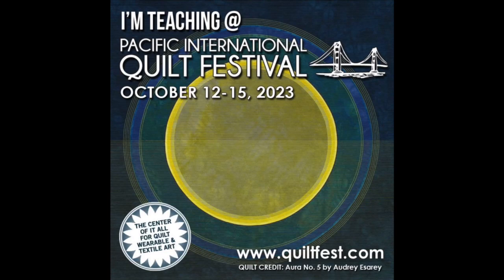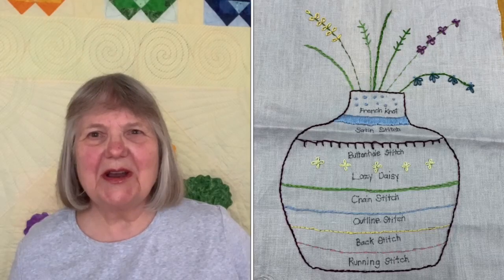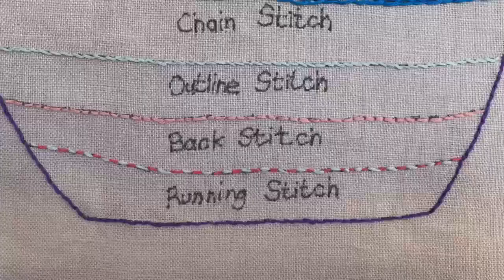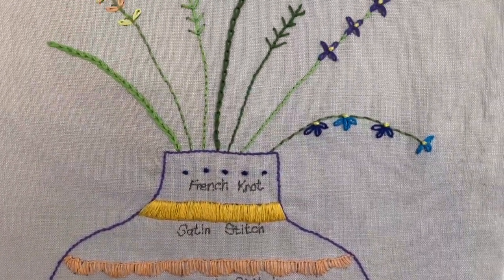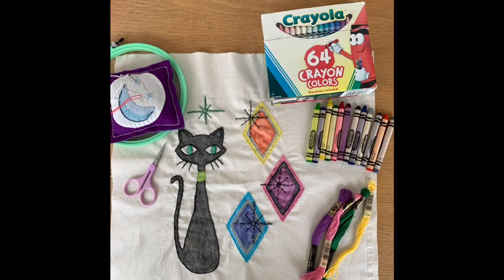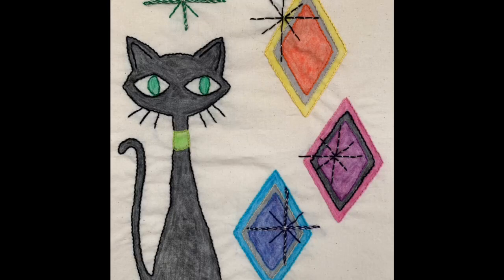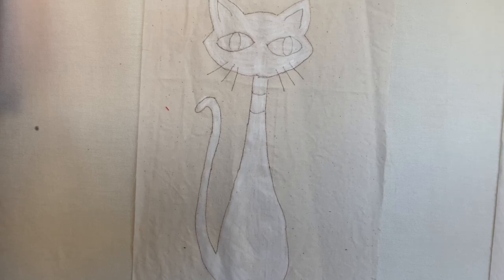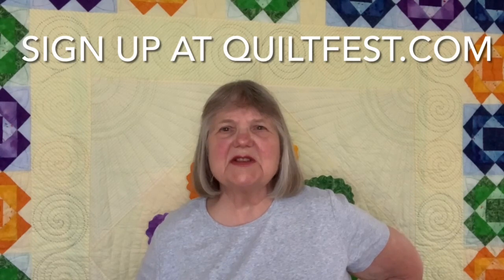Check out Pattie Klimek's Offerings at PIQF!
I am a Traditional Hand Quilter, Hand Piecer and Hand Embroiderer who teaches and lectures in the San Francisco Bay Area, the home of Art and Contemporary Quilters.  My goal is to remind quilters of the Joy of Handwork and pass on the techniques we learned from our mothers and grandmothers that seem to have been forgotten in these years of machine quilting.  My workshops are a time to catch up with friends, make new friends, and for me to share my new techniques as students put away their machines.  This is the Slow Stitching journey.